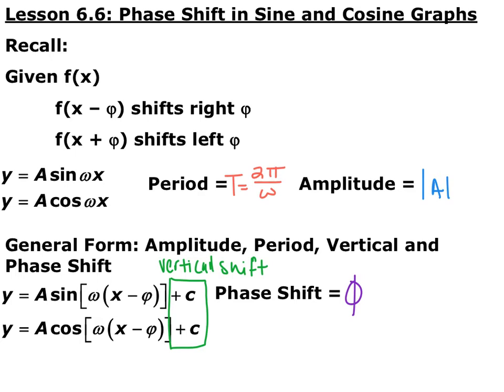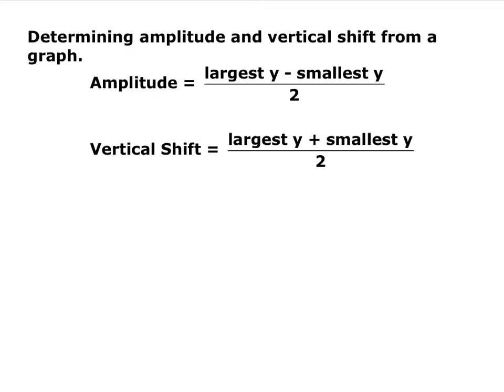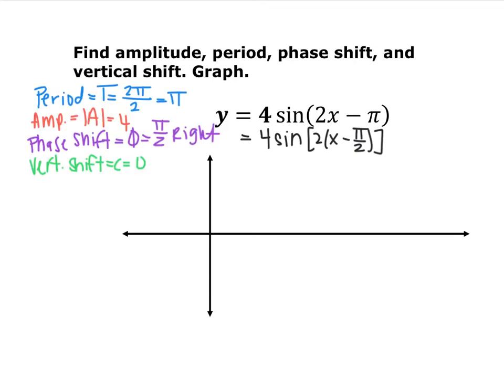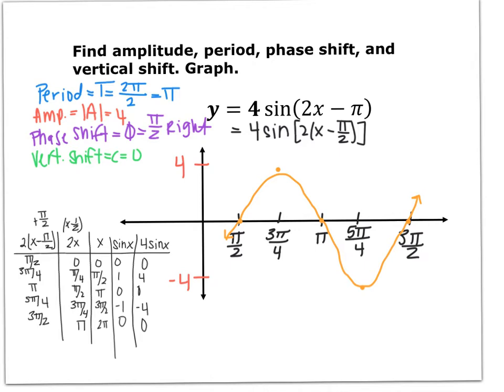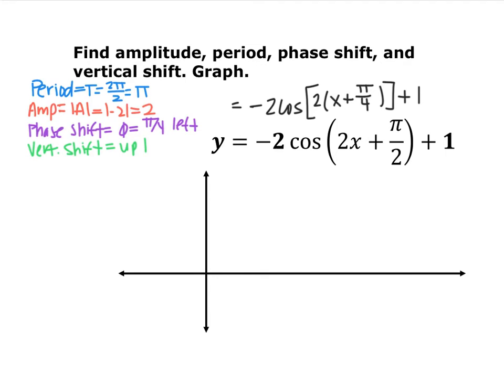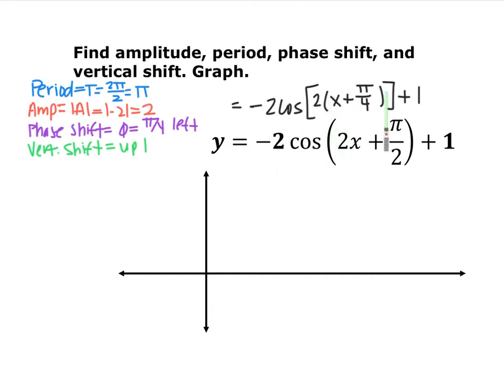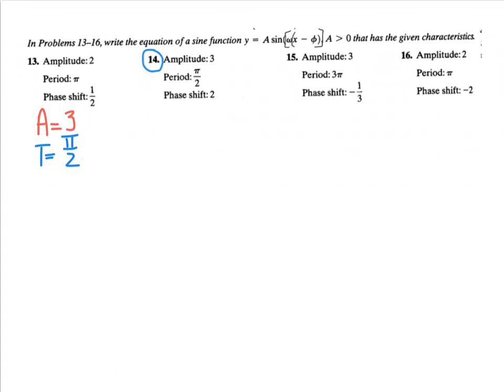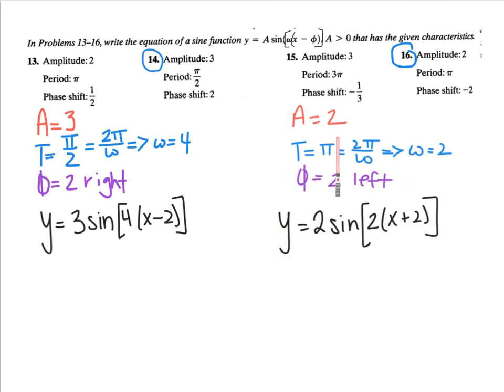Section 6.6 Video - Old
Section 6.6: Phase Shifts on Sine and Cosine